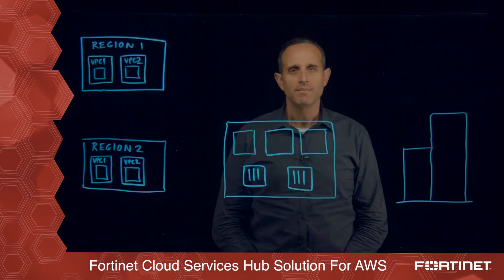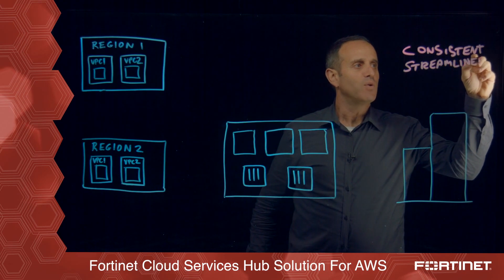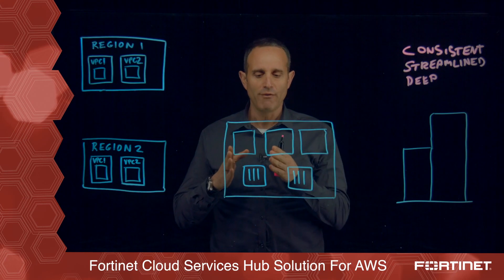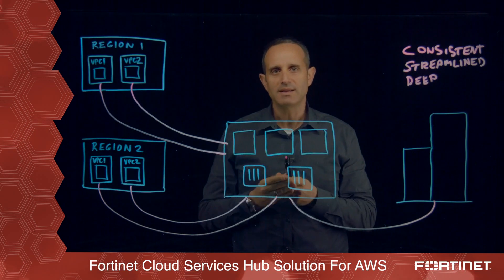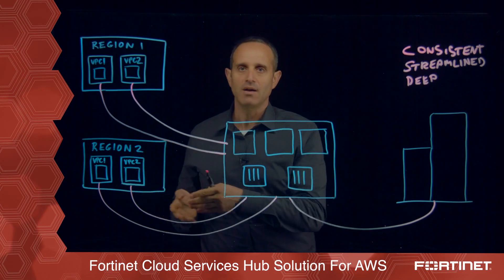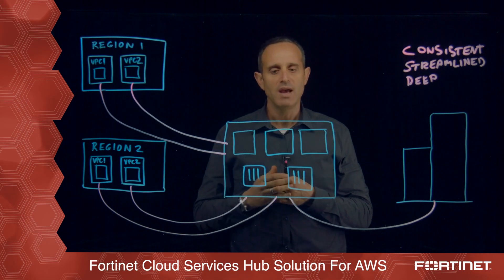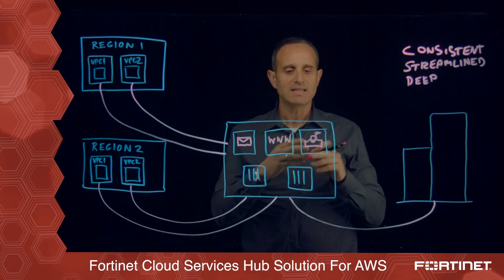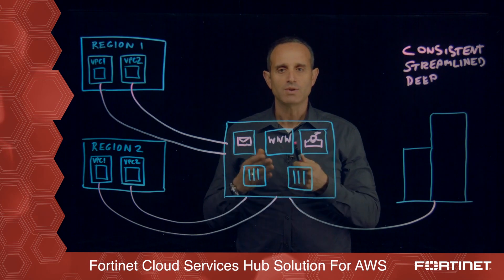Fortinet Cloud Services Hub on AWS Transit-VPC | Cybersecurity Solutions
Fortinet Cloud Security Services Hub solution is being explained. this light-board highlights the key technologies being used to enable this use case.